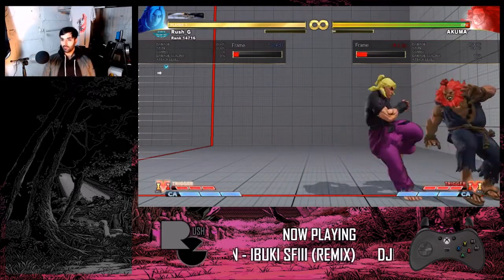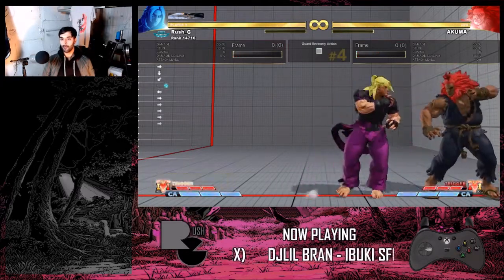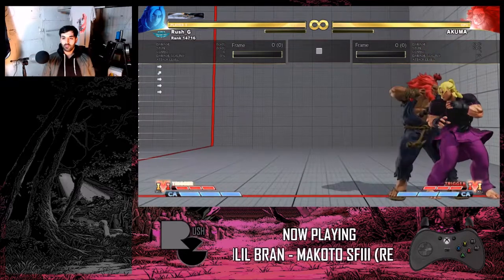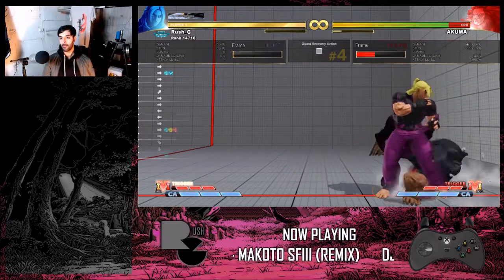SFV CE Ken: Meaty Into EX Fireball Tech 2.0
Another new find, some of the coolest conversions and big damage trade combos. This I feel is useful tech as it creates so many new ways to pressure when you have the corner, each with different ways to follow up for pressure / damage.